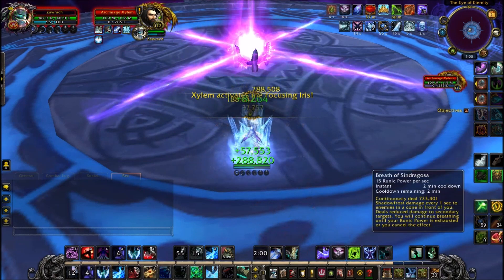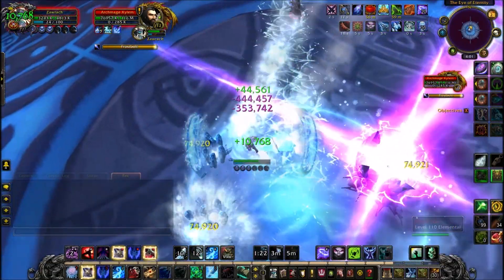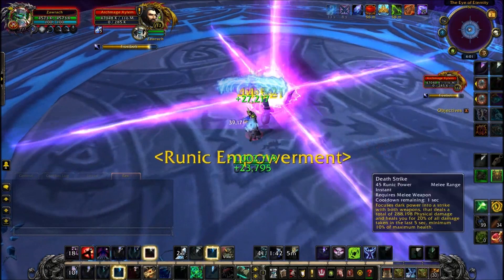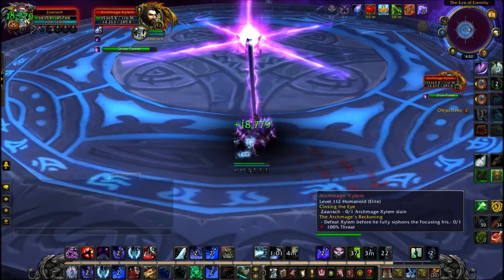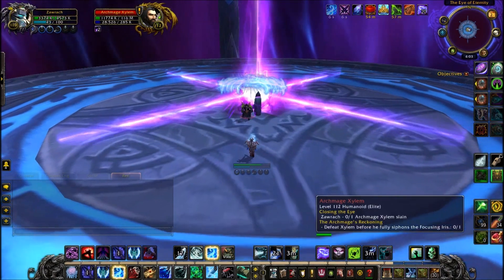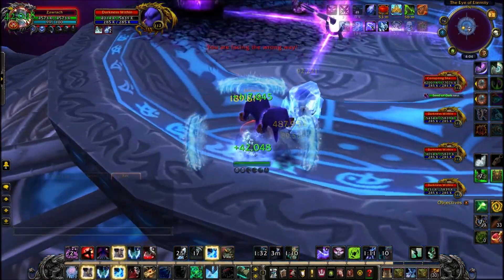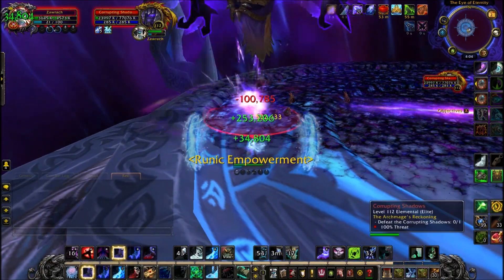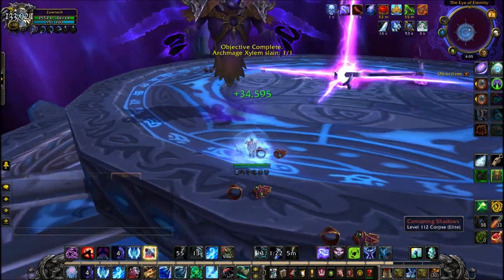WoW Guide - Archmage Xylem - Mage Tower Challenge - Frost Deathknight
A very late guide on some of the Mage Tower Challenges, as a Deathknight main it felt only right to record and upload these kills to help others. Item level at the time of recording was 925.